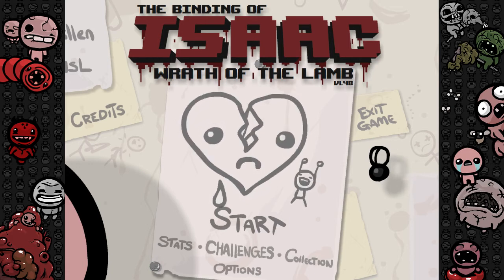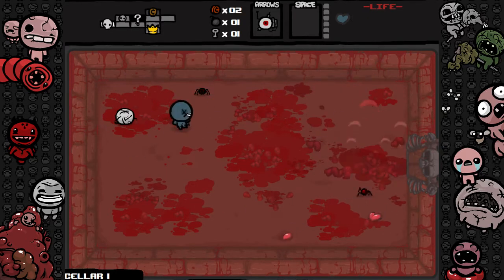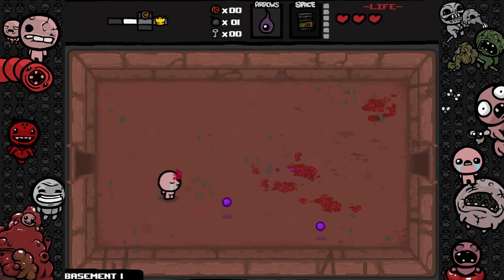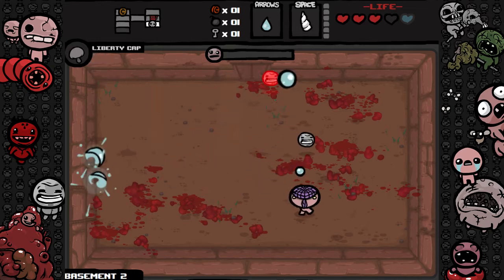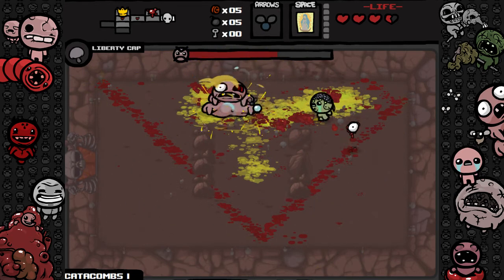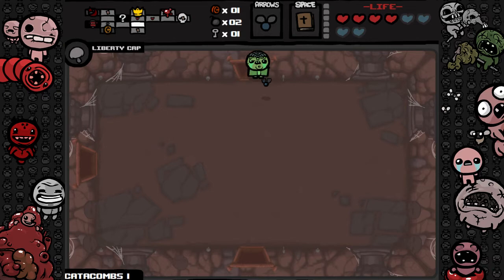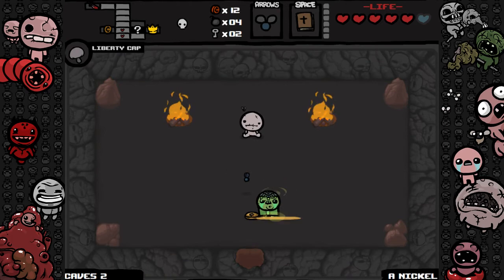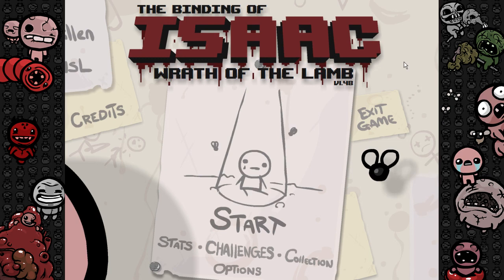The Binding of Isaac #1 - Fresh Out Of The Basement (W0-L2)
Episode 1 of my The Binding of Isaac series
contains Wrath of the Lamb dlc

Won: 0
Lost: 2

My bad for being inactive for a long time... I will be making more videos from now on

The Binding of Isaac is an independent video game designed by Edmund McMillen and Florian Himsl. It was released on Steam on September 28, 2011. Players control a crying naked child named Isaac or one of six other unlockable characters. After his mother receives a message from God demanding the life of her son as proof of her faith, Isaac flees into the monster-filled basement of their home.